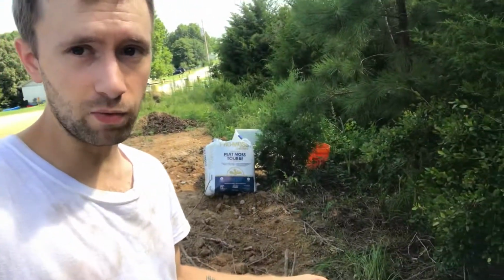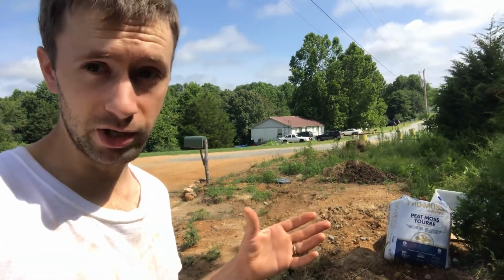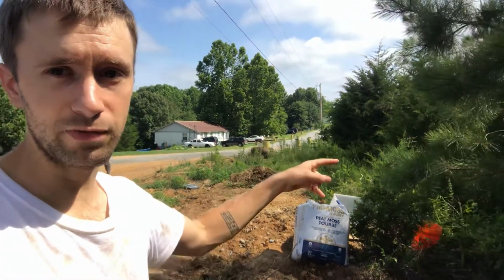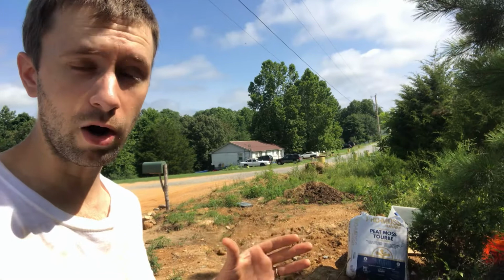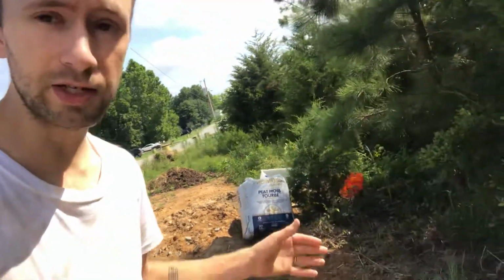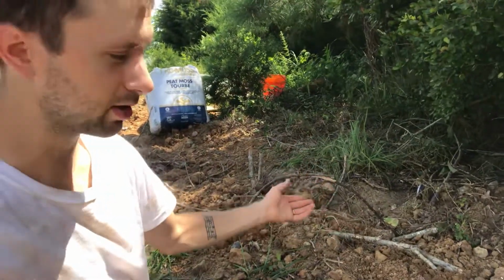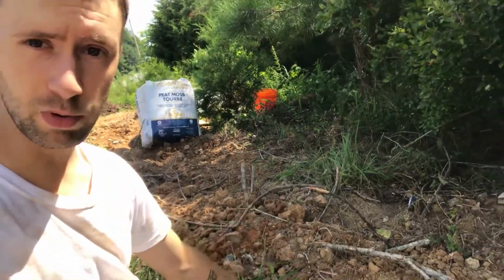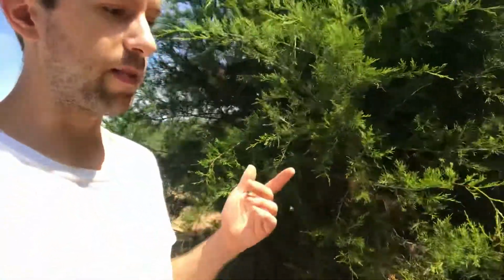How to Benefit from Dead Livestock